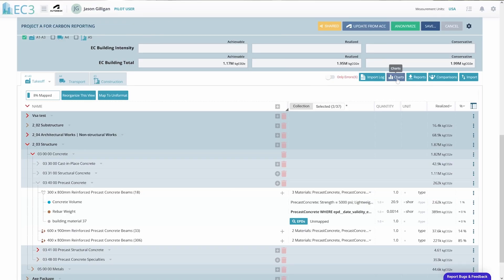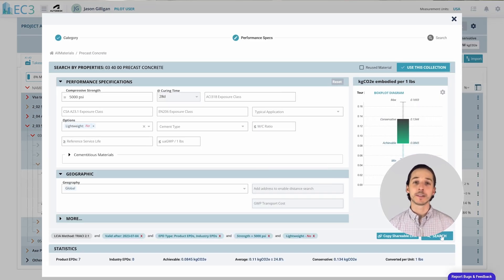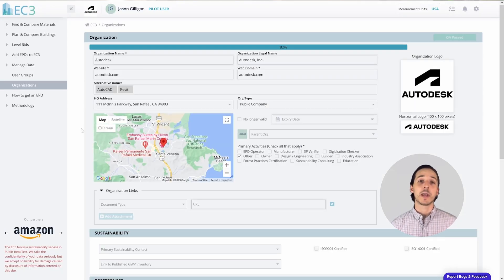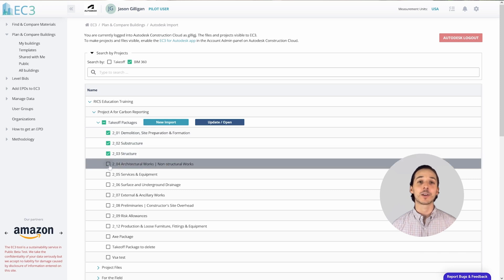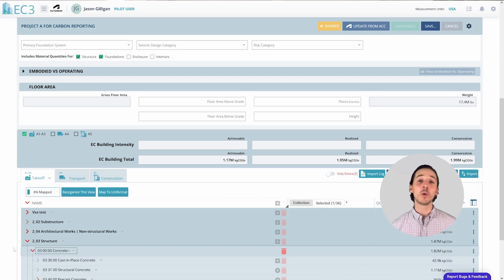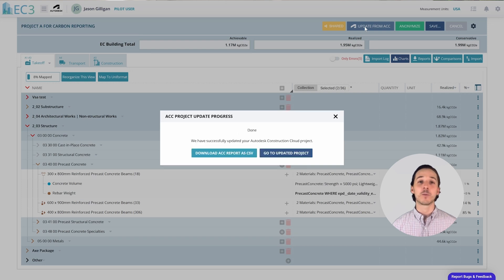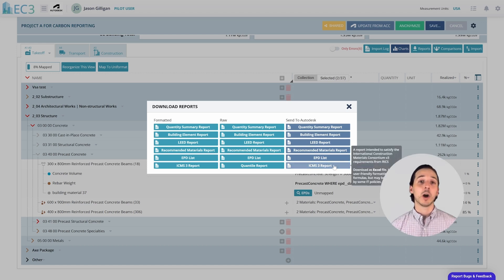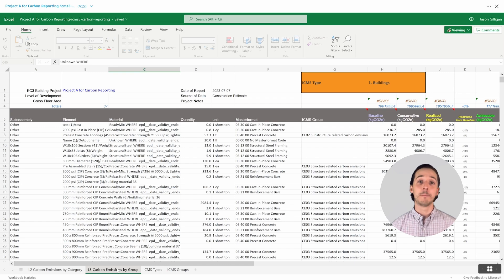How Digital Tools Help Construction Teams Choose Carbon Smart Solutions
Dive into the future of sustainable construction with episode 15 of our Digital Construction Tech Tips series!

Learn more about how Autodesk's EC3 tool is reshaping the industry, reducing carbon emissions, and striking the perfect balance between cost, performance, and climate impact.

Autodesk Construction Cloud (ACC) users can choose carbon-smart materials through the integration of the Embodied Carbon in Construction Calculator (EC3). EC3 is a free, cloud-based tool created by Building Transparency with input from nearly 50 industry partners, including Autodesk.

The EC3 tool takes data from Environmental Product Declarations (EPDs) to assess and present embodied carbon impacts in a way that’s easy to use and act upon. Users can view the embodied carbon impact of the materials going into projects, enabling the selection and procurement of those with the lowest carbon impact.

Learn more about how digital tools can help construction choose carbon-smart solutions